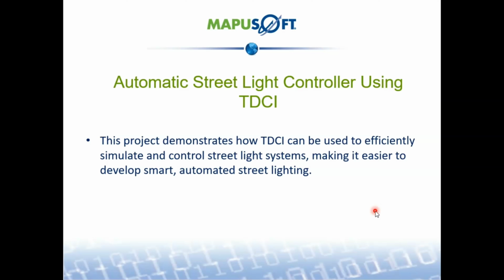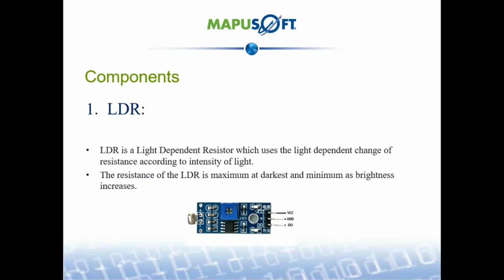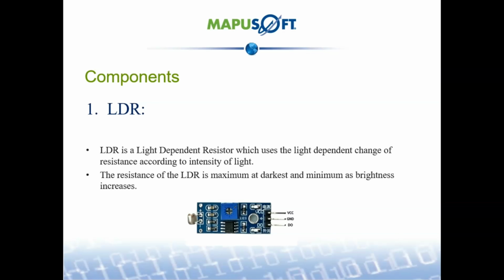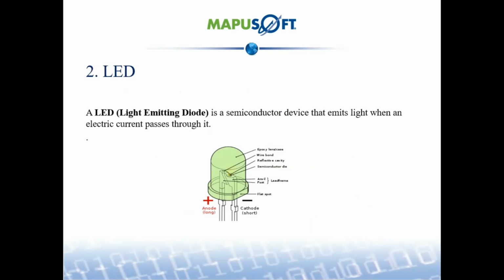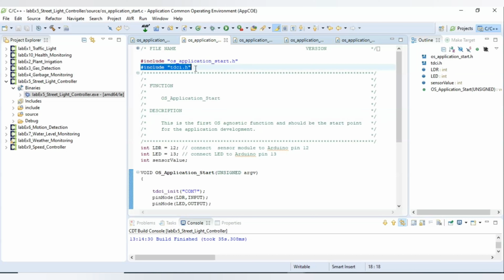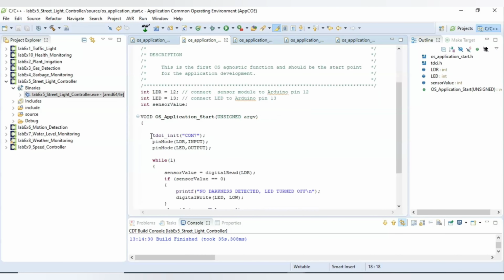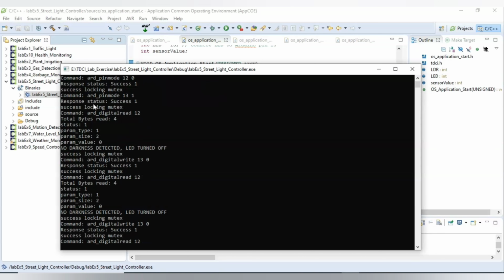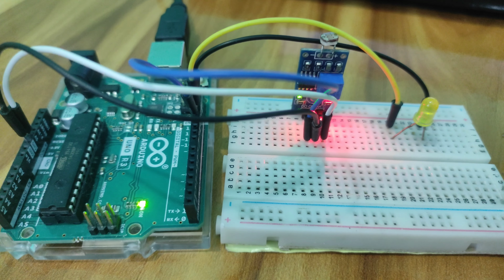Street Light Control System using Arduino and TDCI | Smart Lighting with Real-Time Control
In this video, we demonstrate a Street Light Control System using an Arduino and TDCI (Target Device Communication Interface) for smart and automated street lighting. We show how you can simulate street light control logic in a Real-Time Operating System (RTOS) environment on a host machine and seamlessly control real-world street lights through TDCI.

Key features include:

Automated street light control based on real-time sensor data.
Simulation and control using TDCI, bridging a simulated RTOS with actual hardware (Arduino).
Dynamic adjustment of street lights based on ambient light levels or schedules.
Real-world interaction with sensors and LEDs representing street lights for smarter energy use.
This project is ideal for learning about smart city solutions, embedded systems, and real-time control of automation systems.